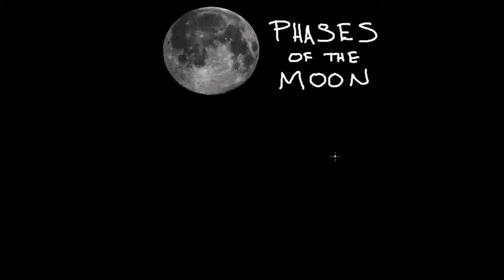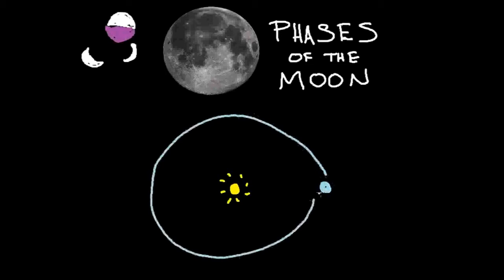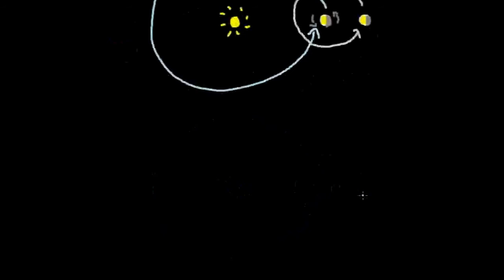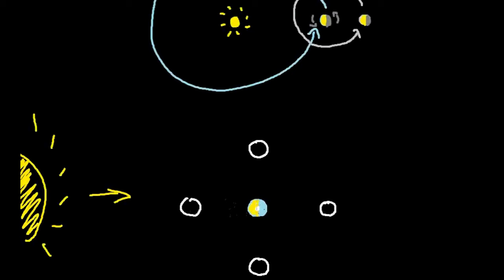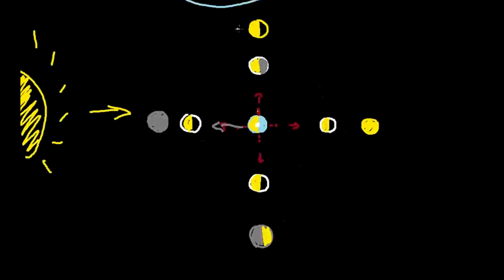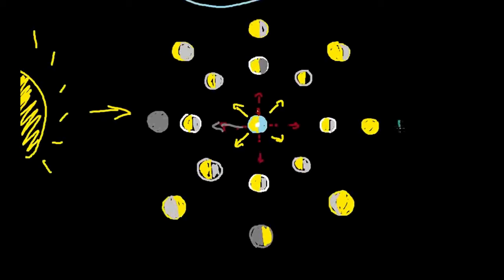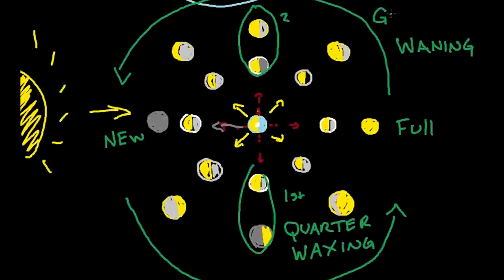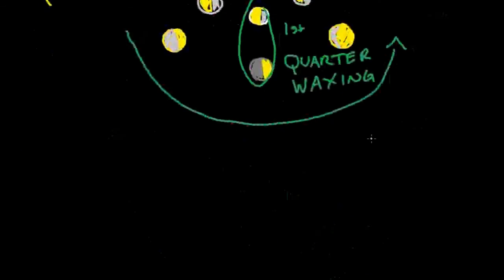Why does the Moon have phases?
A short video explaining why the Moon has phases for the Khan Academy Talent Search.